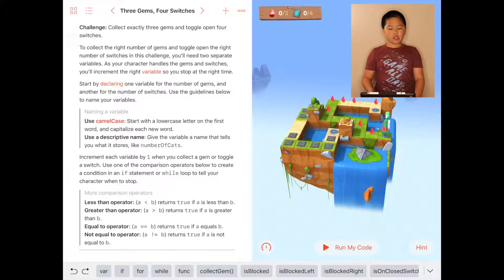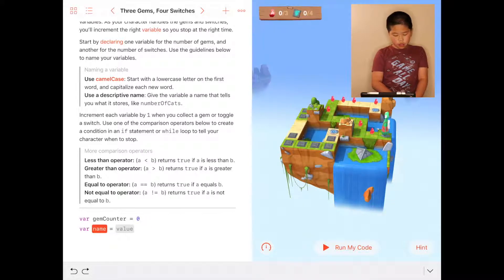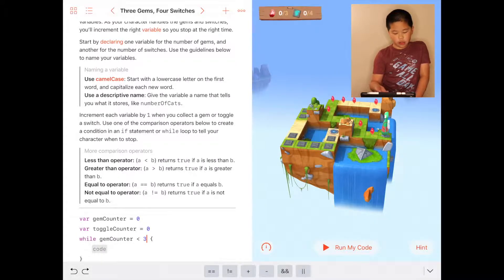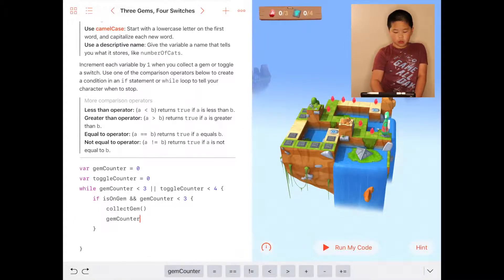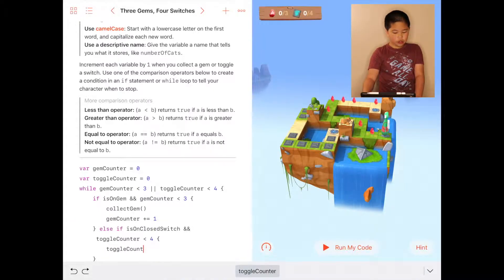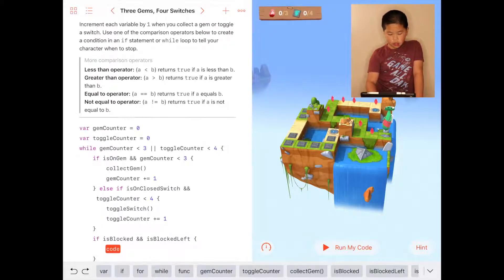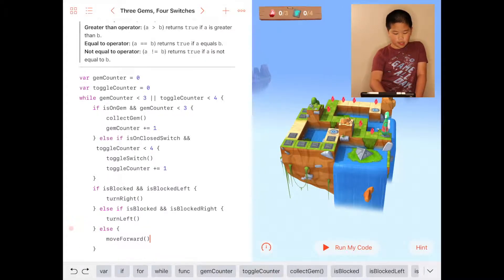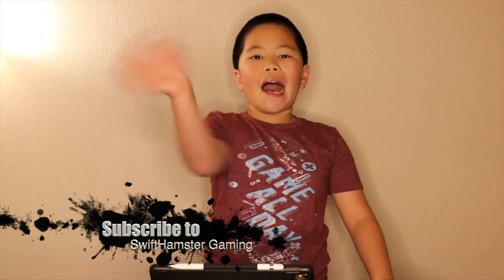Learn to Code 2: Lesson 5 - Three Gems, Four Switches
Learn to code from a 10-year-old. Jonathan walks through Swift Playground, Learn to Code 2.

Swift Playgrounds app is available on the Apple App Store for iPads (we recommend being on the latest version of iOS).